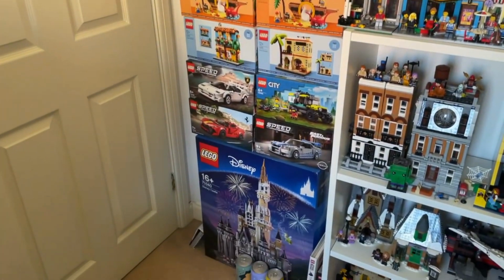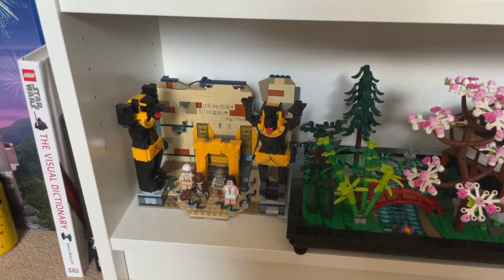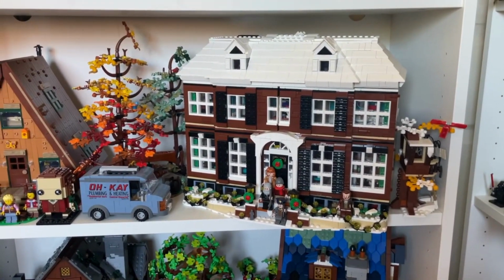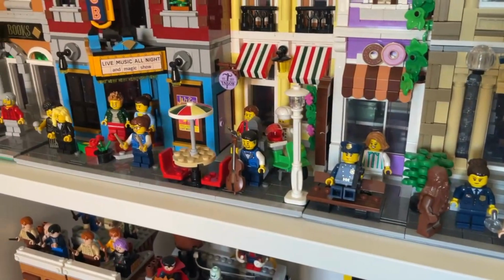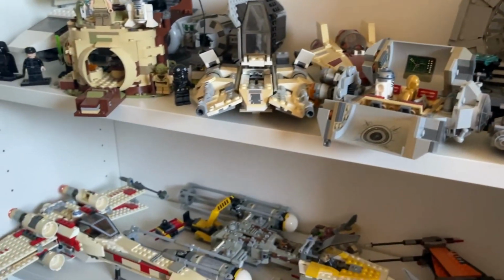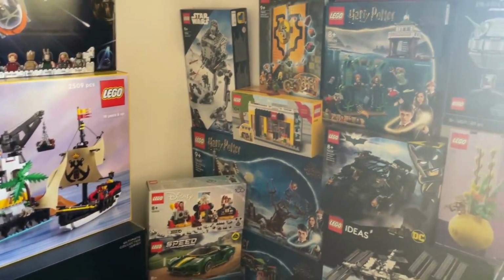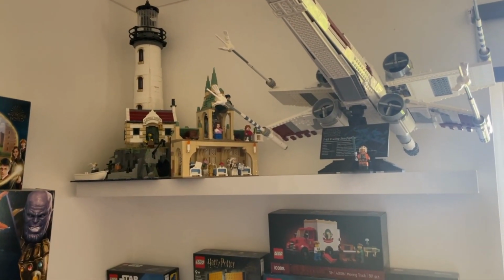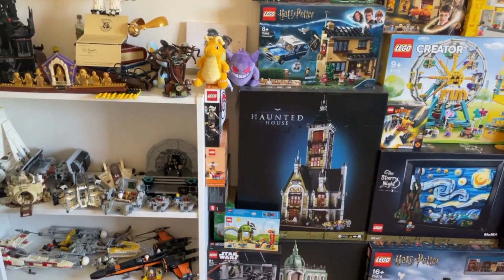LEGO Room Tour Summer 2023 + My Full Built Collection and Sealed Sets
In todays video I would like to show you all around my Lego room. Its been about 5 months since my last tour and my collection of both built and sealed sets have grown considerably since then. During this time I have also added another bookcase plus a couple of shelves. So let me show you round